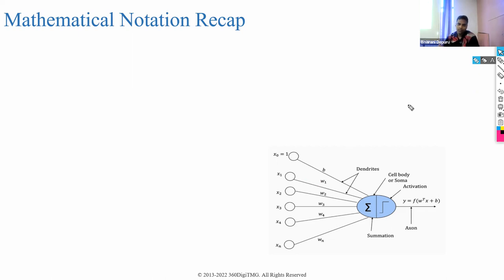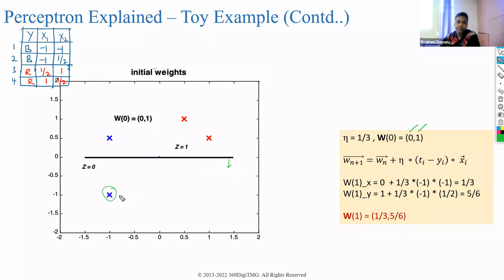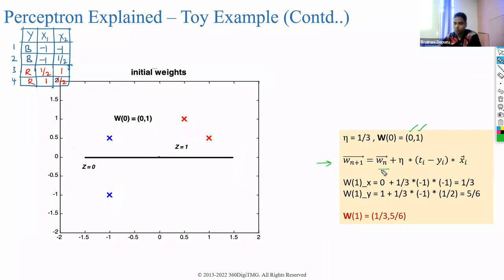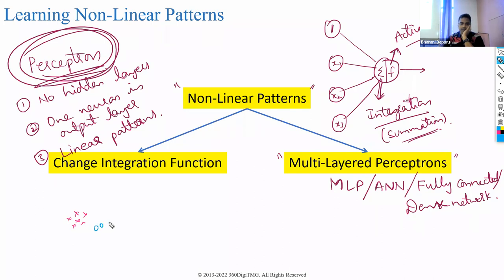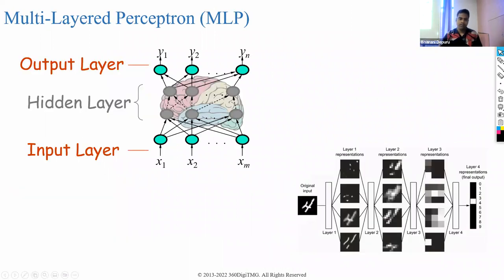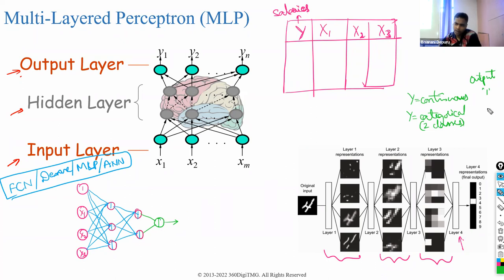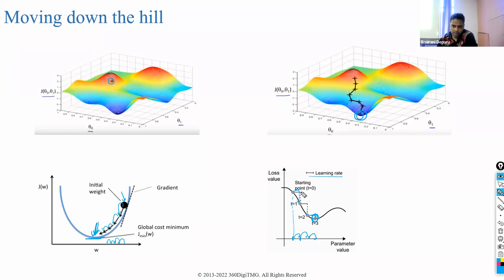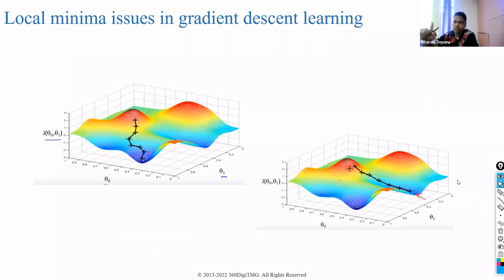Neural Network | Part 2 | 360DigiTMG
About 360DigiTMG
360DigiTMG is a 9-year-old training & consulting organization led by stalwarts of the industry who are alumnus of premier institutions like the Indian Institute of Technology, Indian Institute of Management and Indian School of Business. 360DigiTMG since its inception has been the forerunner in the space of management and niche programs that aid in up-skilling and cross skilling executives across various levels and domains. 360DigiTMG has been conducting training programs across the globe for corporate and individuals alike.
360DigiTMG is one stop solution to all the trainings in emerging technologies such as Artificial Intelligence, Machine Learning, Big Data, Project Management, Quality Management, etc. 360DigiTMG is a training company, which is a division of the analytics consulting firm Innodatatics Inc.